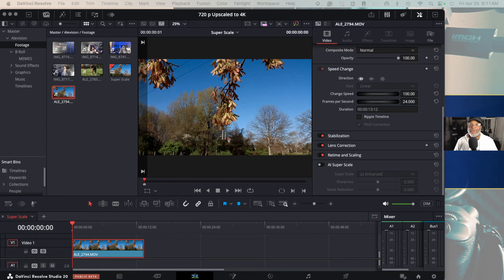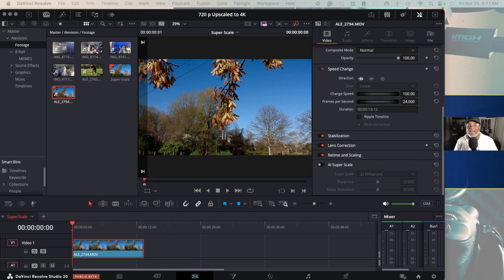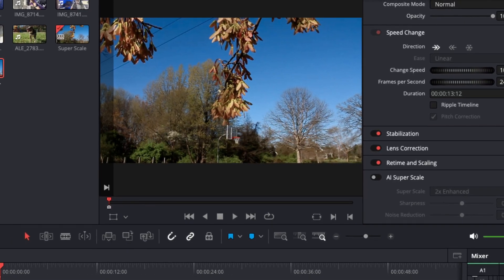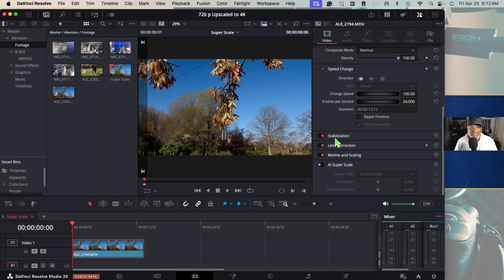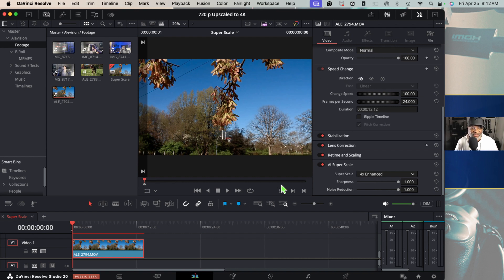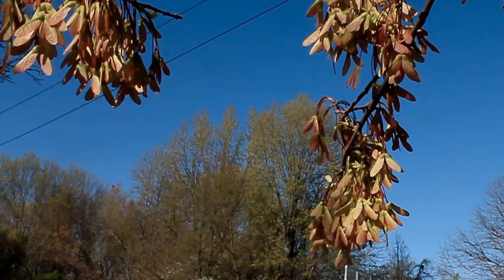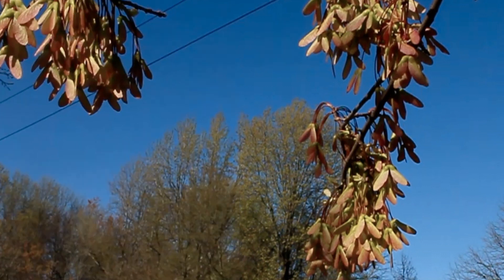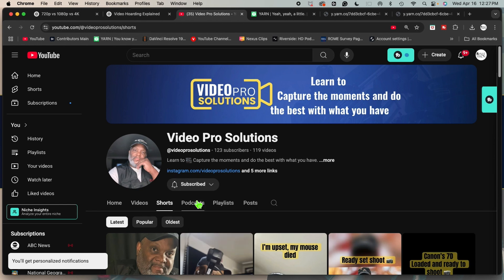Unlock SuperScale power in Davinci Resolve today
What's good, Video Pros? Check out this quick tutorial on how to upscale video using the new Super Scale feature in DaVinci Resolve 20! See the difference between standard upscaling and the AI video enhancement for stunning 4K video quality. davinci resolve tutorial

Transform 720p Videos into Stunning 4K with DaVinci Resolve
Can 720p footage actually look like native 4K?
Using Resolve Studio’s AI Super Scale On and OFF
Three knockout reasons:
1. Insanely Good Upscaling (Without the Mush):
It uses machine learning to add real detail, not just blow up pixels like cheap software. Your 720p footage can actually look like native 4K—sharp, clean, and cinematic. It's not magic, it's math—but it feels like magic.

2. Perfect for Legacy and B-Roll Footage:
Got old HD clips or smartphone videos you wanna mix with your crispy 4K stuff? Super Scale makes that look intentional—not like you borrowed your uncle’s camcorder. It saves usable footage and gives it new life.

3. It's Built-In (and Easy):
No plug-ins, no round-tripping. Just right-click, choose your scale factor (2x, 4x), tweak a couple of quality settings, and boom. Done inside the timeline like a boss. Faster than outsourcing, way cheaper than Topaz.
00:00 Using Resolve Studio’s AI Super Scale
00:32 Davinci Resolve Studio's AI superscale
01:01 Davinci Resolve AI superscale test
01:32 Final results